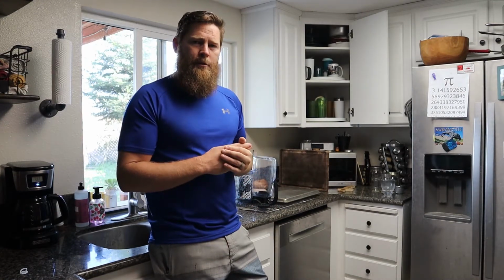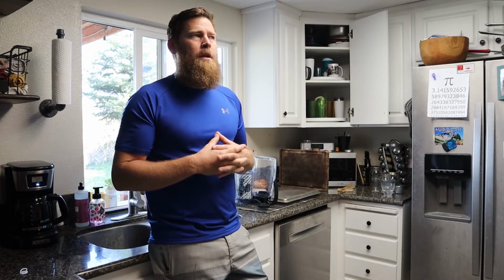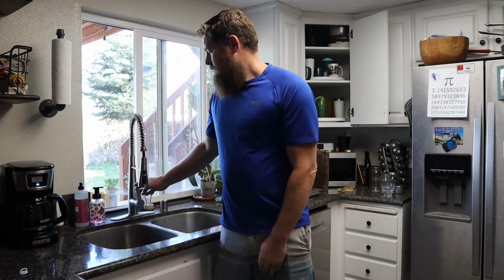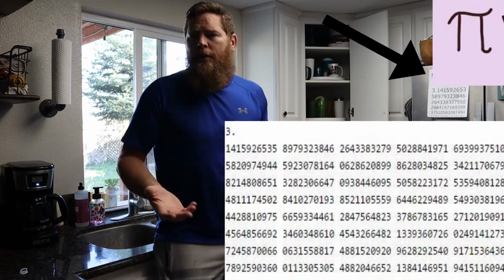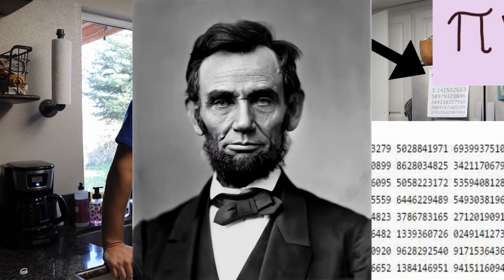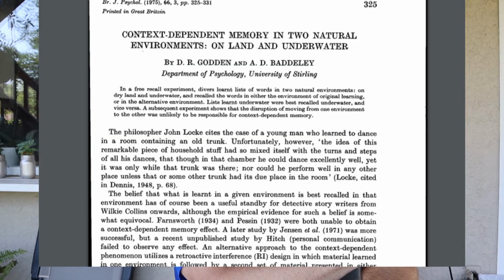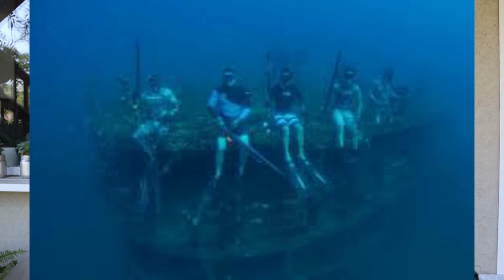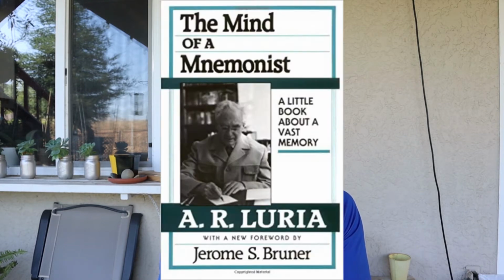Memory Lecture 2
This if you don't remember the first one is the second lecture on memory.